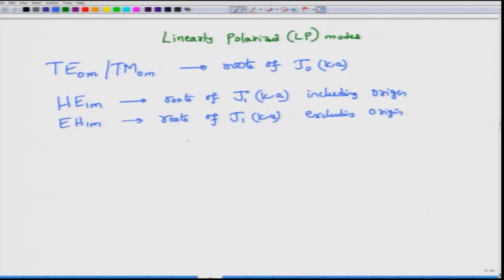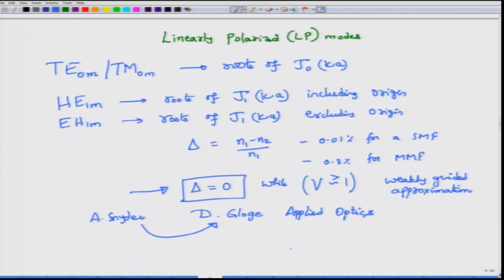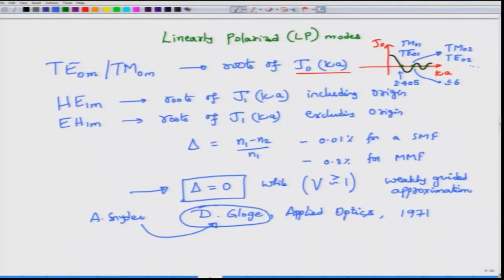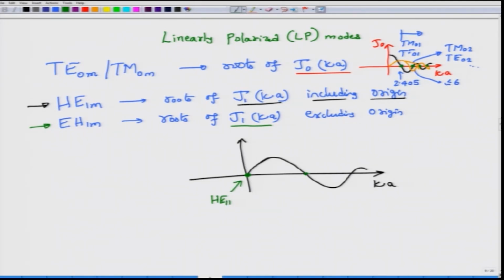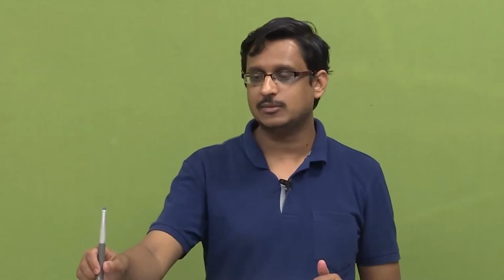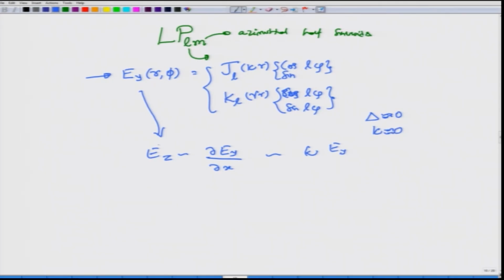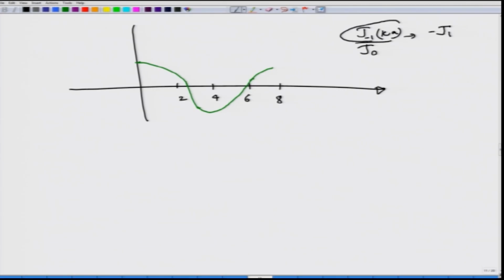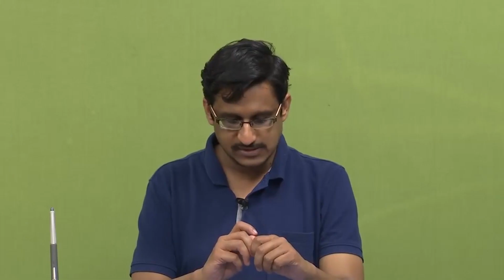Linearly Polarized Modes